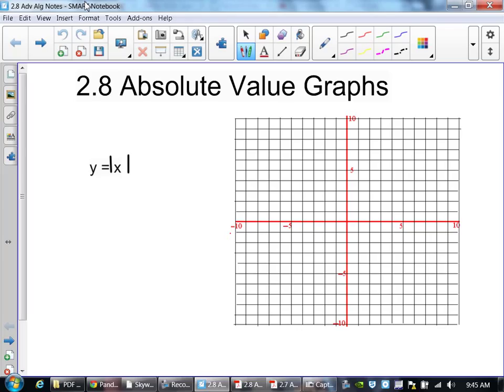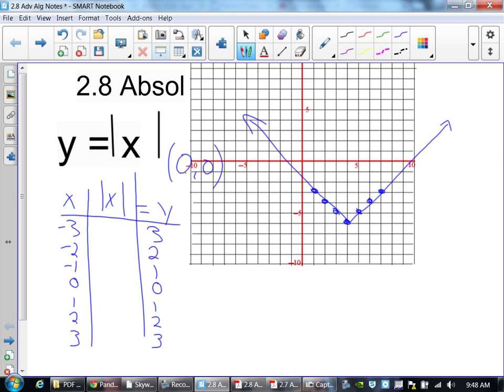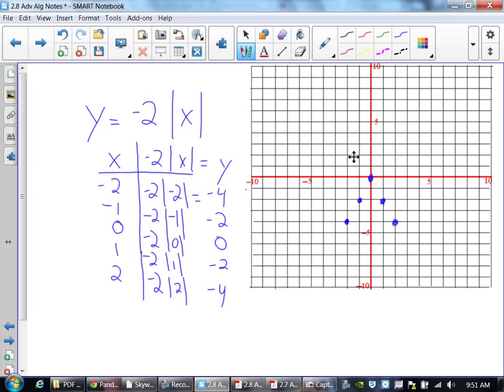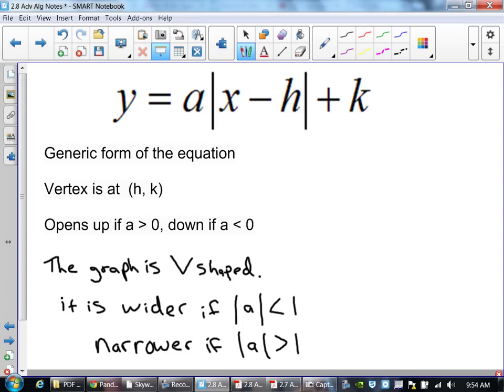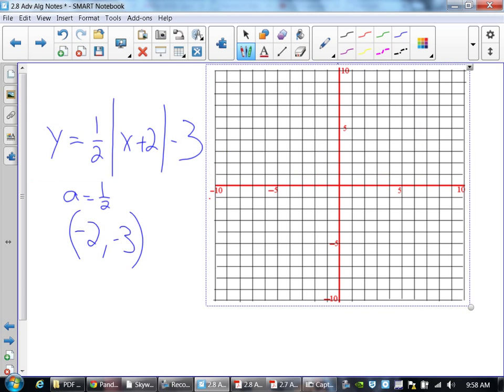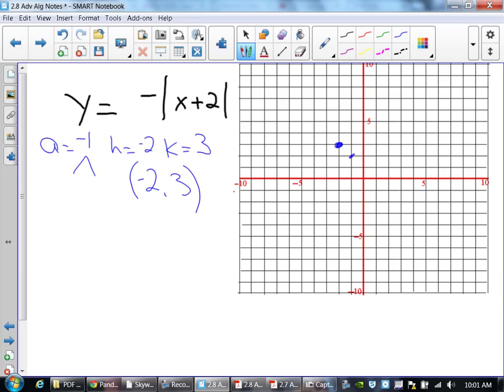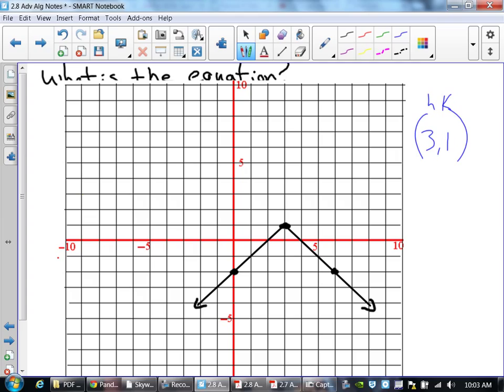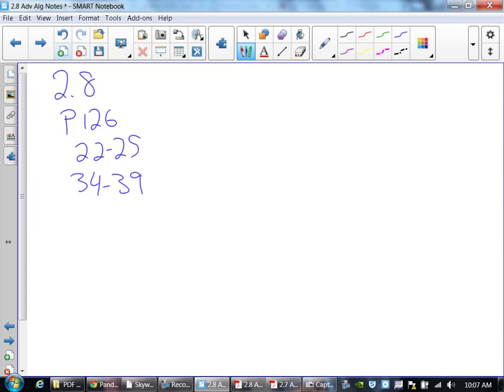September02 2 8 p3 notes